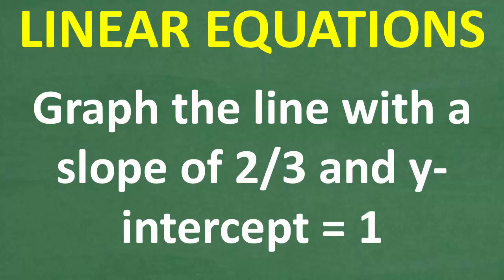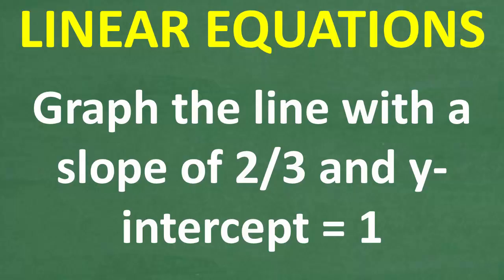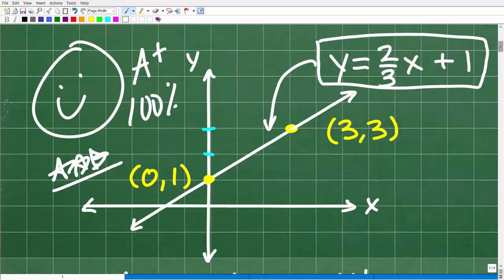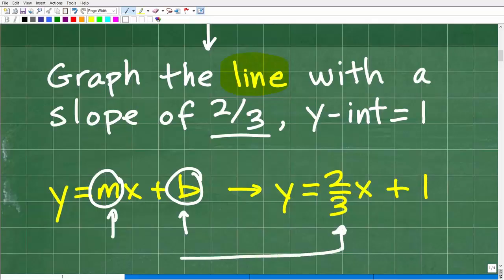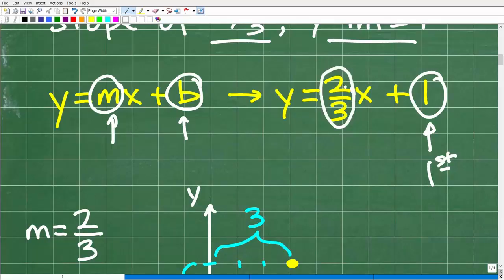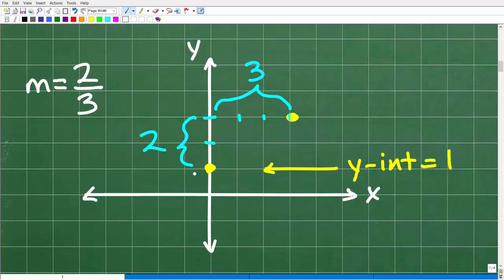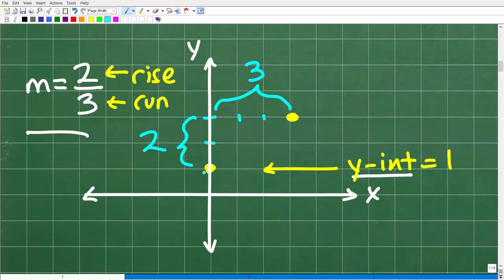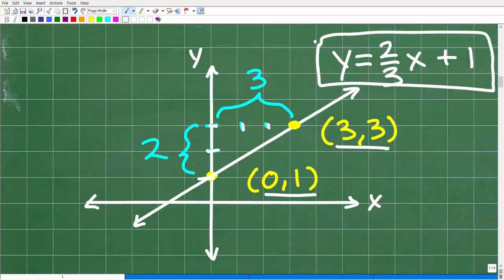Graphing in Slope-Intercept Form | Example: y = (2/3)x + 1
Today’s problem: Graph the line with a slope of 2/3 and a y-intercept of 1.
This is a classic linear equations problem in slope-intercept form, and it’s a must-know Algebra skill.
In this lesson, you’ll learn:
✅ How to graph a line step by step using slope and intercept
✅ Why slope-intercept form (y = mx + b) is so powerful in Algebra
✅ How to plot points quickly and avoid mistakes
✅ Common errors students make when graphing lines
This is essential practice for Pre-Algebra, Algebra 1, Algebra 2, and standardized test prep (SAT, ACT, GED).
Perfect for:
• Algebra Students (Middle & High School)
• Homeschool Math Practice
• Test Prep for SAT, ACT, and GED
• Anyone who wants to master graphing linear equations

• HOMESCHOOL MATH
• COLLEGE MATH